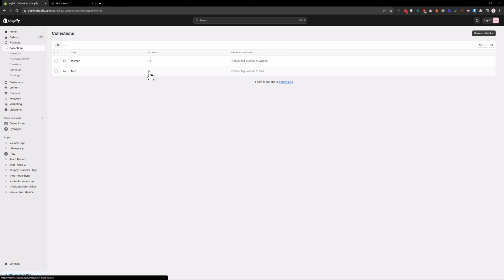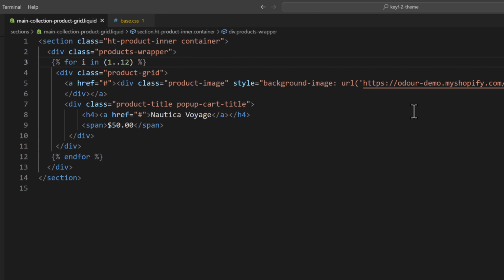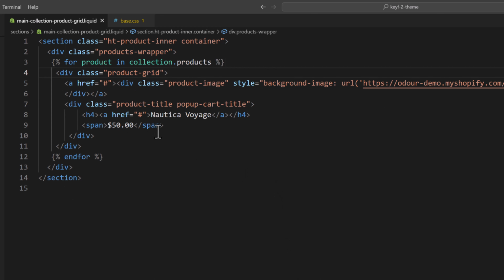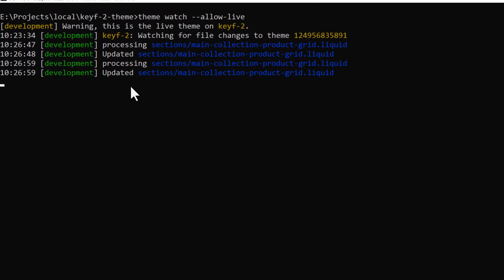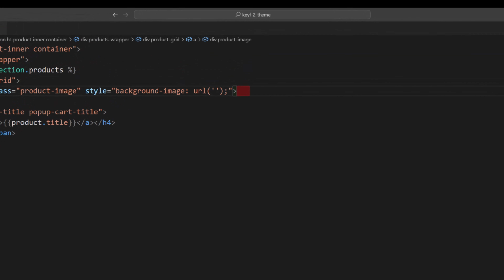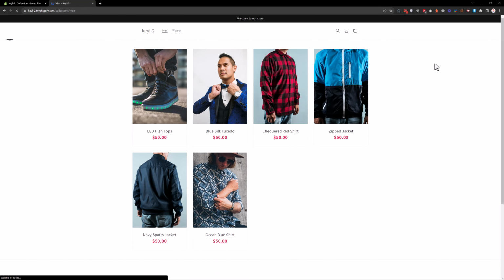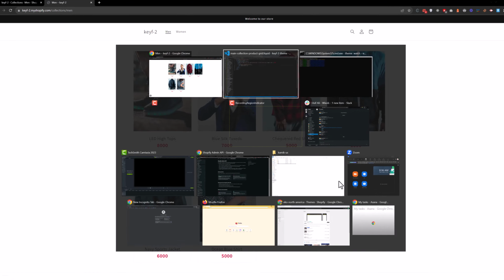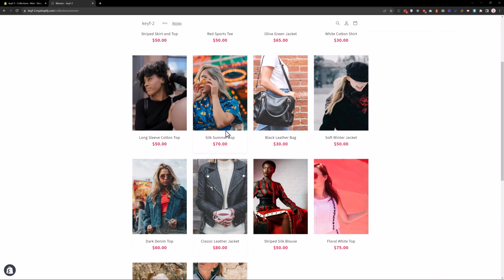Make Product Grid Dynamic in Shopify Dawn Theme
To make the product grid dynamic in the Shopify Dawn theme, you'll need to modify the theme's code and possibly use Shopify's Liquid templating language. Keep in mind that customizing your Shopify theme requires some technical knowledge, and it's a good practice to create a duplicate of your theme to work on to avoid breaking your live store. Here's a step-by-step guide:

Create a Duplicate of Your Theme:

In your Shopify admin, go to "Online Store" &gt "Themes."
Find your current Dawn theme and click "Actions" &gt "Duplicate."
Rename the duplicated theme to something like "Dawn Custom" for clarity.
Access the Code Editor:

In the "Dawn Custom" theme, click "Customize" to open the theme customizer.
In the customizer, click "Theme actions" &gt "Edit code" to access the theme's code editor.
Edit the Product Grid:

To make the product grid dynamic, you'll likely need to work on the template files responsible for rendering product listings.
The main template file for product listings in the Dawn theme is usually found under "Sections" or "Templates," depending on how the theme is structured.
Commonly, the file is called main-collection-product-grid.liquid or something similar.
Customize the Product Card Template:

Inside the product card template, you can use Liquid to loop through your products and display them dynamically.
Use Liquid variables and control structures to retrieve and display the product data.
For example, you might use a for loop to iterate through the products and display their images, titles, prices, and links.

shopify
shopify training
shopify tutorial
shopify customize theme code
shopify code
shopify liquid
how to add html code in shopify site
shopify theme customization
code shopify
shopify themes
shopify developer
shopify code editing
shopify development
shopify sections
how to add shopify custom html section
shopify 2.0